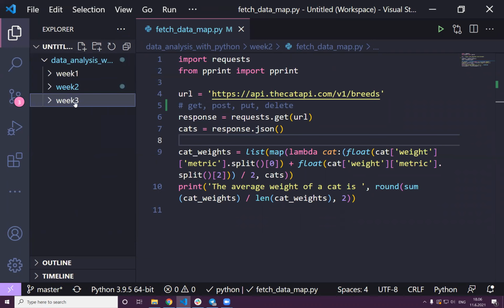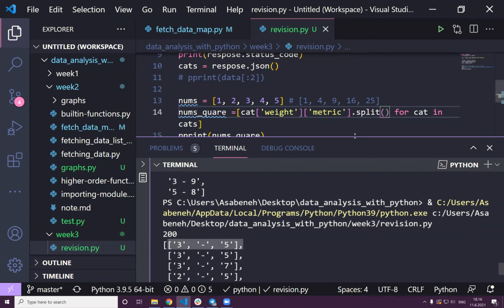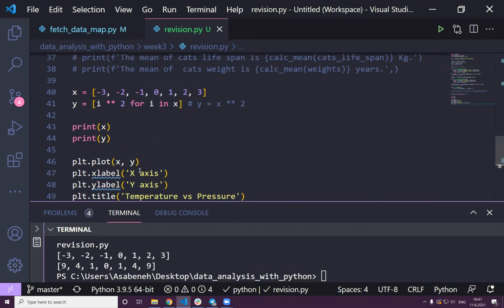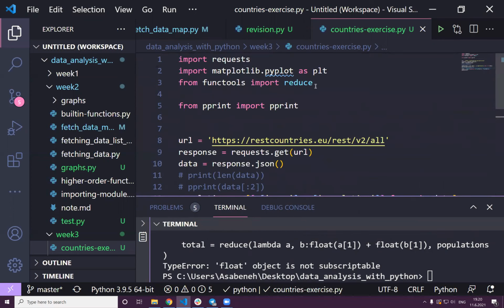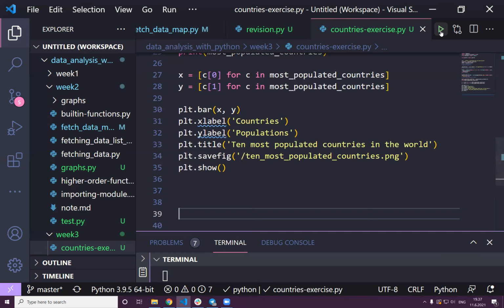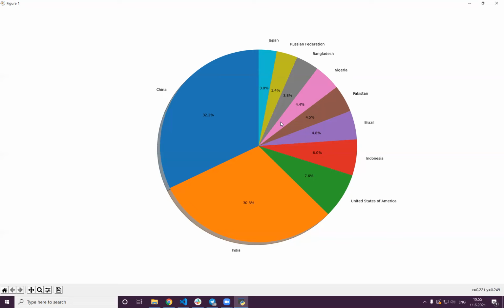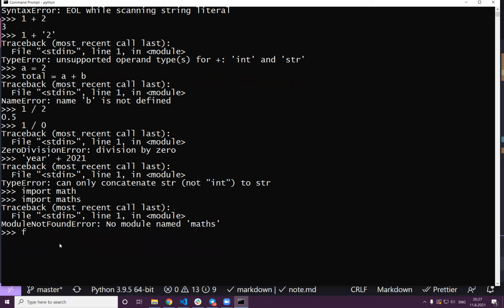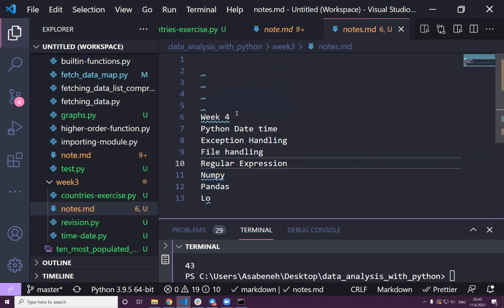WEEK-3: Fetching API data and visualizing using matplotlib